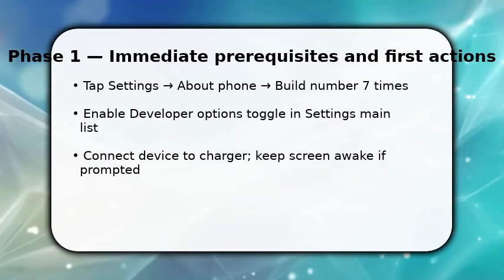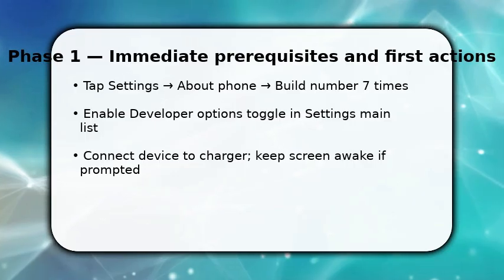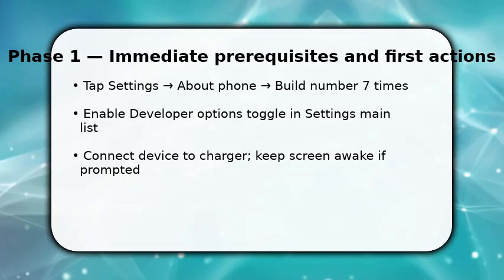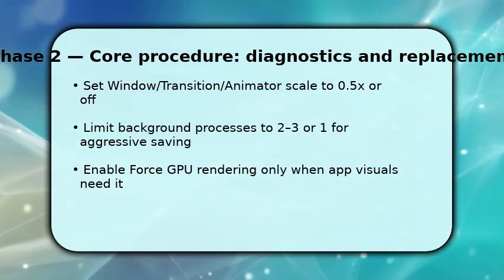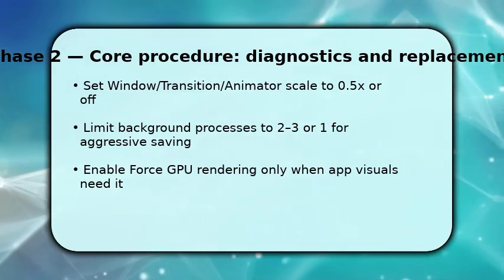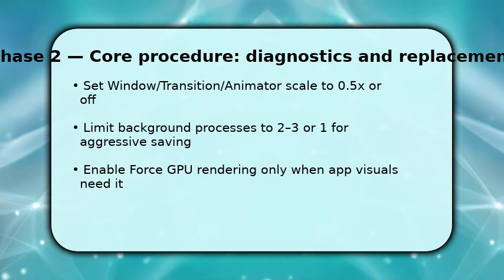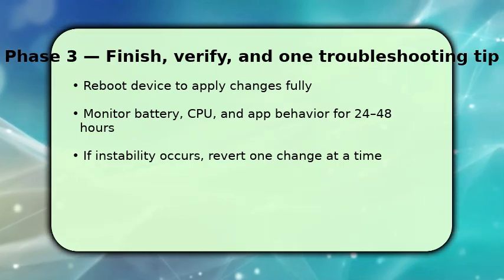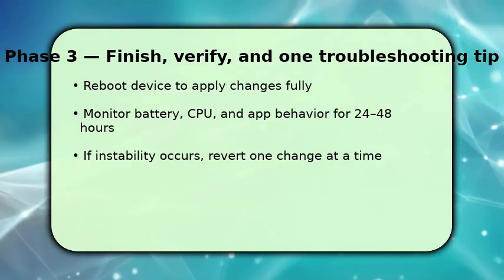How to Make Your Android Faster Developer Options - Easy Guide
How to Make Your Android Faster Developer Options - Easy Guide | 🔒 Surfshark VPN Deal — Stay private and secure. $1.99/mo + 3 Months Free ▸

Discover how to unlock and utilize Android Developer Options for a speedier experience. This easy guide walks you through the steps necessary, from enabling developer mode on your device to tweaking performance settings like CPU throttling.